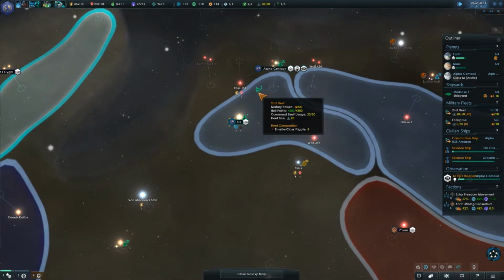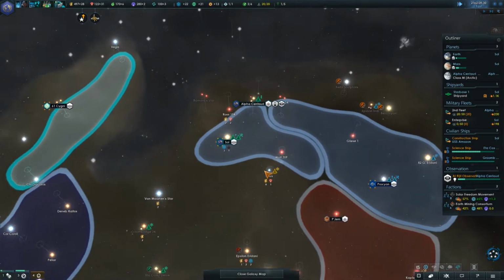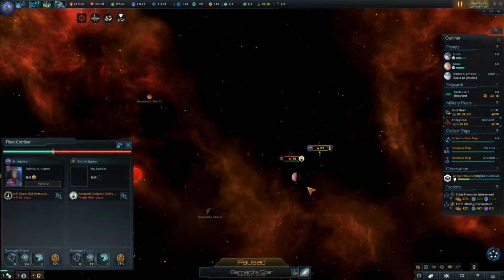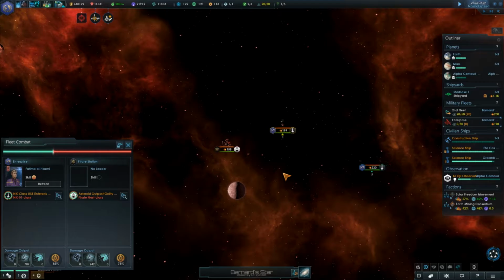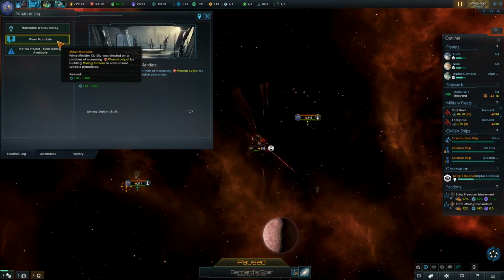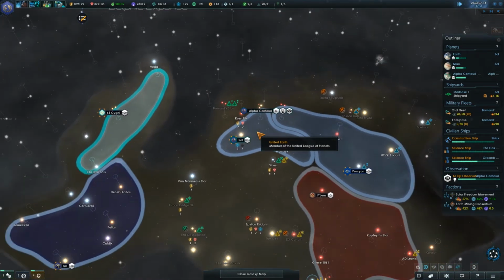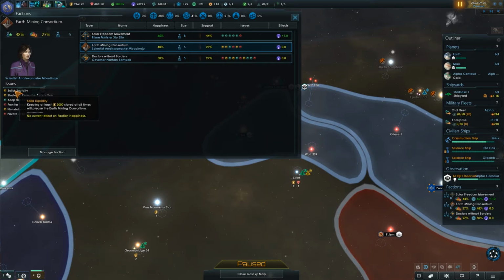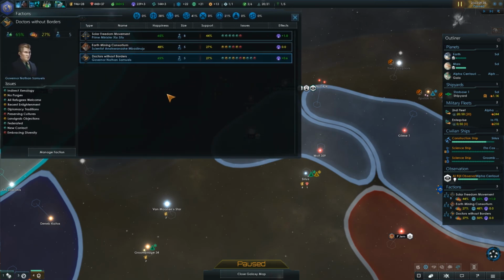Stellaris - Star Trek: New Horizons - United Earth #14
In this series I play United Earth in the total conversion mod of Stellaris, Star Trek: New Horizons.